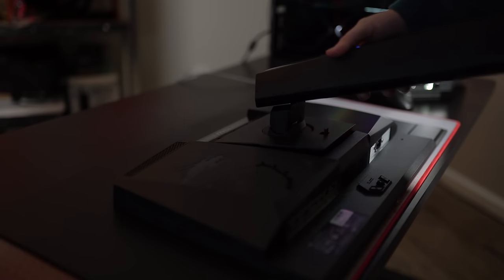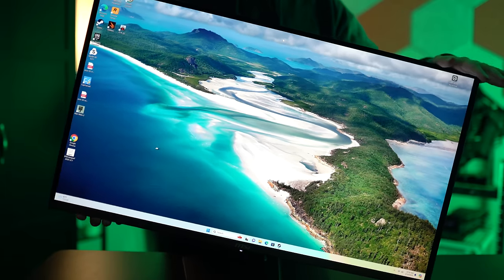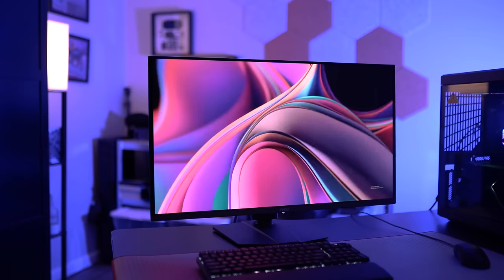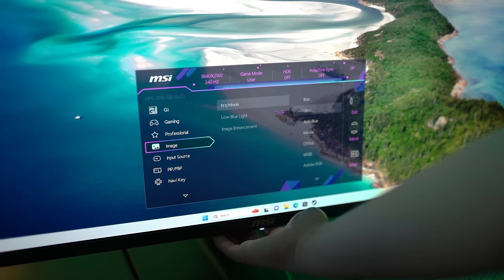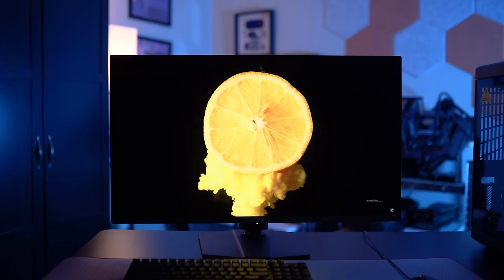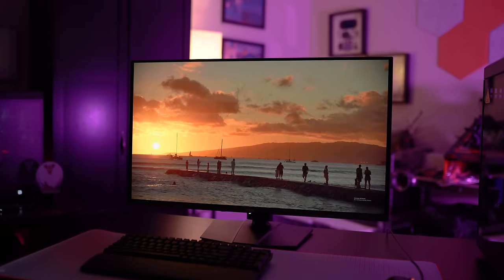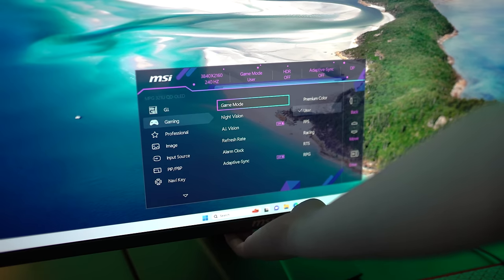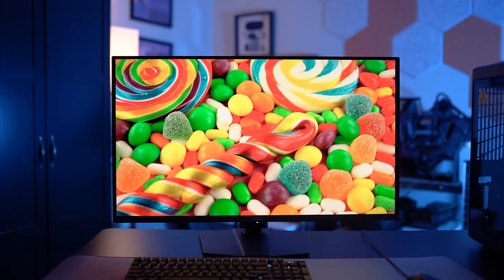MSI MPG 321URX Review | 4K 240Hz OLED Gaming Monitor for Under $1K!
The MSI MPG 321URX is the cheapest way to get a 4K OLED gaming monitor right now. Going into this review, I thought that would mean some clear compromises to image quality, features, and support. It became obvious that MSI sacrifices very little with this monitor after setting it up, however.

BUY THE MSI MPG 321URX
🛒 From Amazon

VIDEO CHAPTERS
00:00 Intro
01:00 Specs
01:22 Design
02:39 Features
03:45 Controls & Menu
04:31 Ports
05:09 Image Quality
07:24 Gaming
09:45 Warranty and Burn-in
11:31 Should you buy the MSI MPG 321URX?